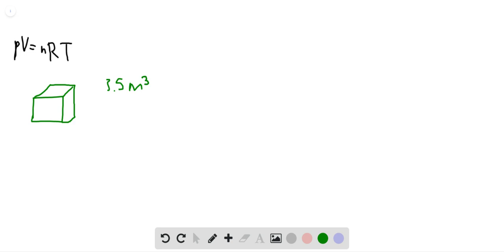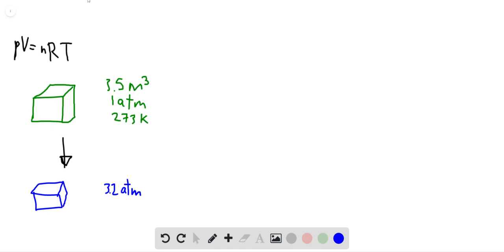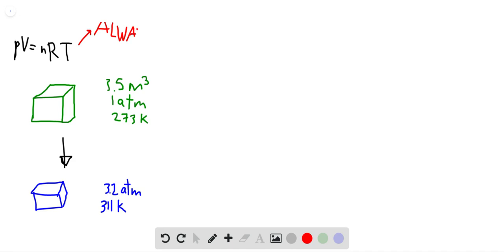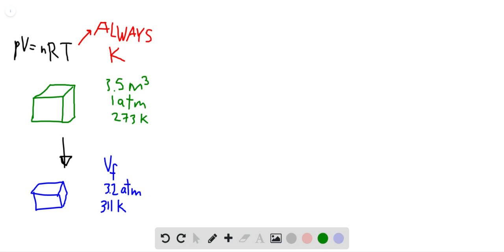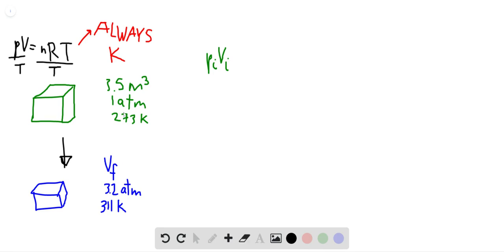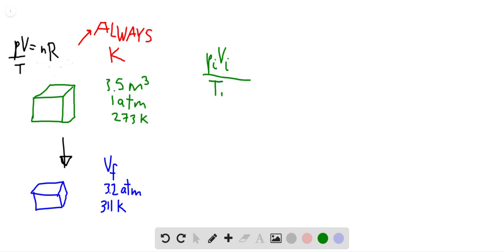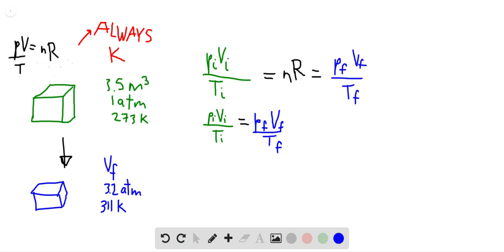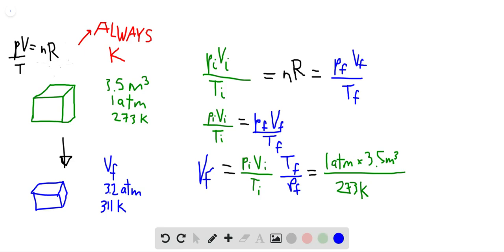If 3 50 m of a gas initially at STP is placed under a pressure of 3 20 atm, the temperature of the g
If 3.50 m of a gas initially at STP is placed under a pressure of 3.20 atm, the temperature of the gas rises to 38.0C. What is the volume
📕 Economics Q&A
📕 Chemistry Q&A
📕 Math Q&A
📕 Statistics Q&A
📕 Computerscience Q&A
📕 Accounting Q&A
📕 Biology Q&A
📕 Physics Q&A